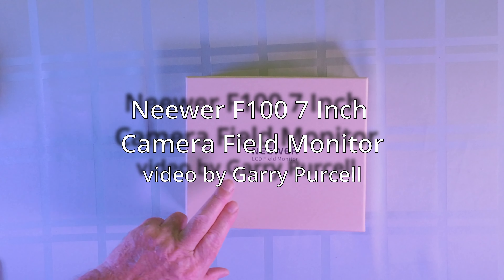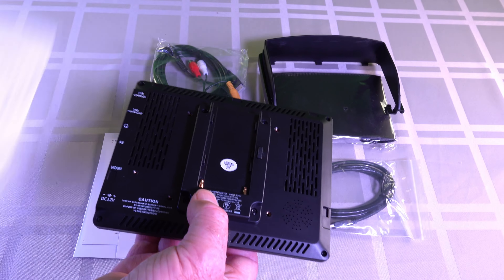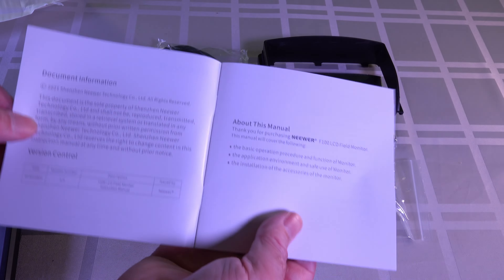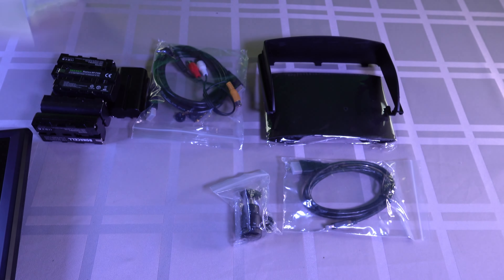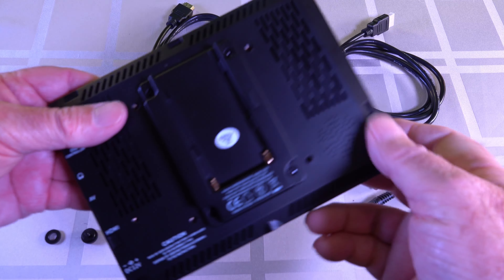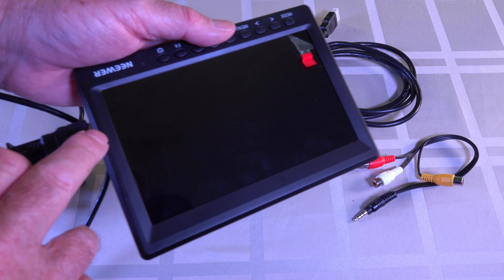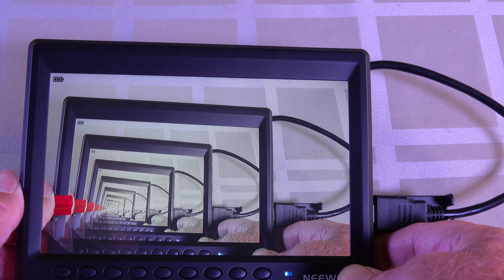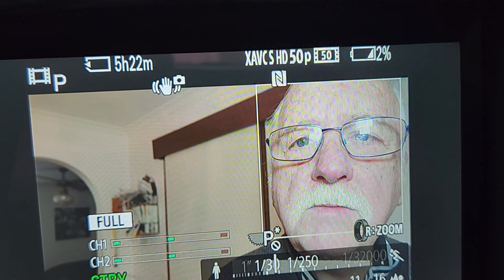The Neewer F100 7 Inch Camera Field Monitor A Great Option for Budget Friendly Filmmakers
The Neewer F100 7 Inch Field Monitor is a great little monitor that's perfect for anyone who wants to improve their videography on a budget.
I've been using the Neewer F100 camera monitor for a few weeks now, and I've been really impressed with its performance. The display is sharp and clear, the removable battery is a very handy feature, as it means that I don't have to worry about running out of power in the middle of a shoot.

The Neewer F100 on-camera monitor has a number of great features, including:
* 7-inch IPS display with a resolution of 1280x800
* Brightness of 450cd/m² and a contrast ratio of 1200:1.
* Replaceable batteries
* HDMI and AV inputs
* A variety of monitoring tools, such as peaking focus assist, check field, and safe frames

▶ Neewer F100 7 Inch Field Monitor Review Direct Video Chapters Below
00:00 - Neewer F100 7 Inch Camera Field Monitor Unboxing
02:34 - Neewer F100 Field Monitor Instruction Manual
05:40 - First look at the Neewer F100 Field Monitor
08:39 - Bad Quality for the supplied Field Monitor Mount
09:25 - Neewer F100 Field Monitor Video Example

Neewer F100 7 Inch Camera Field Monitor is available to purchase below:
📌 Ebay AU
📌 Ebay UK
📌 Ebay USA

I hope you enjoyed my Neewer F100 review.
Do you have any questions about the Neewer F100 7 Inch Camera Field Monitor?

Video Equipment I own and use
・Camera 02: Insta360 OneR with Leica 1inch Module Mn5aQGUz1pA
・Camera 03: DJI Osmo Action 2
・External Microphone: Audio Technica AT9945CM XY Stereo Mic - https:// youtu.be/_Tg57f6529E
・Extra Mounting Gear: SmallRig Clamp Mounts
・Key Light: 2x Weeylite S03 Portable Key Light lrE7SxVRG9A
・Selfie Stick: Insta360 selfie stick on ZHIYUN TRM02 tripod legs
・Steadicam: S40 Carbon Fiber Handheld Steadicam ub8JpX-3s
・Studio Lighting: 2x Photo Dimmable LED Softbox U7cb96VuiC0